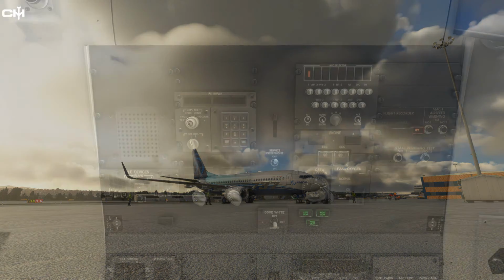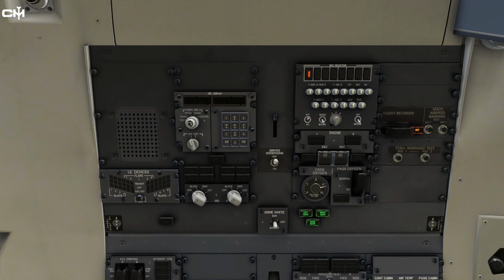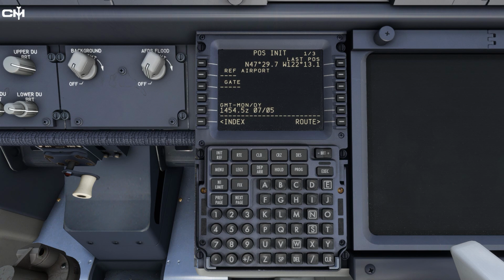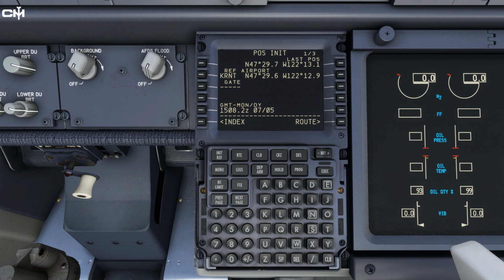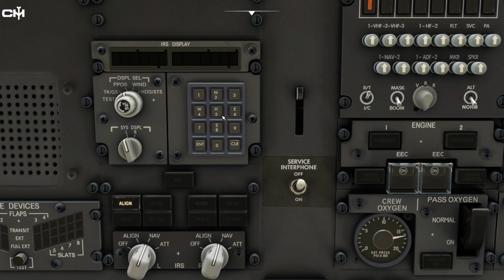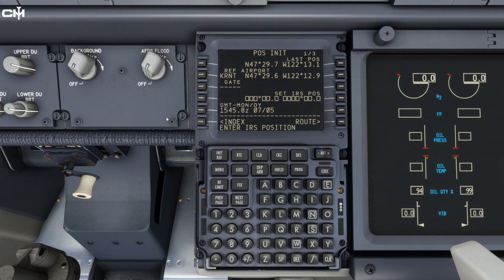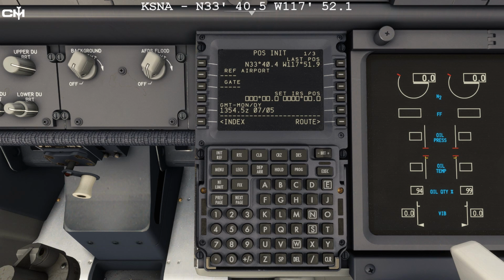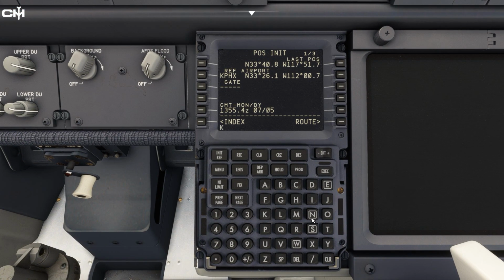MSFS 2022 | PMDG 737 | ADVANCED TUTORIAL SERIES | EP03 ALIGNING THE IRS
My System:
Gigabyte Z390 Aorous Elite Motherboard
i7 8700K
64GB DDR4 RAM
RTX 2070 Super Graphics Card
2X M.2 Samsung 1TB SSD Drives
1X SATA 1TB SSD Drive
1X SATA 500GB SSD Drive